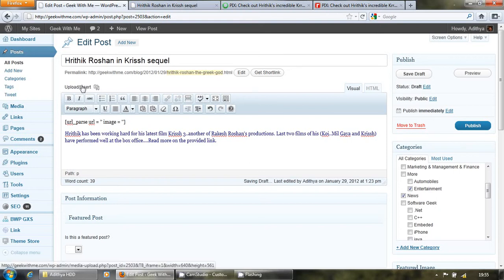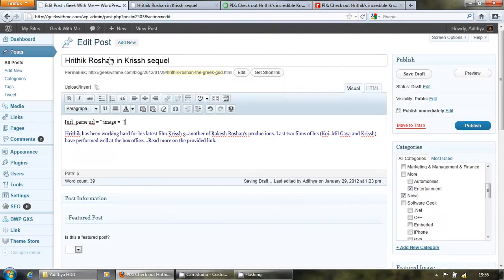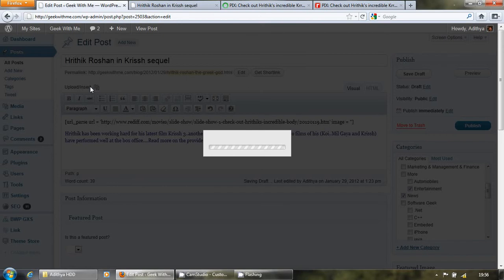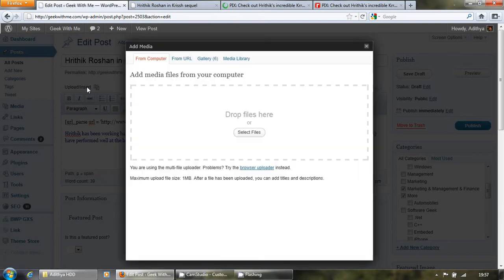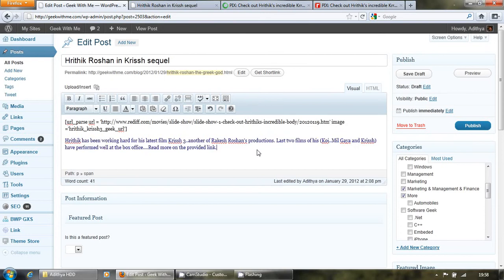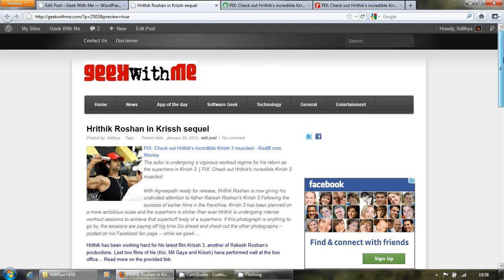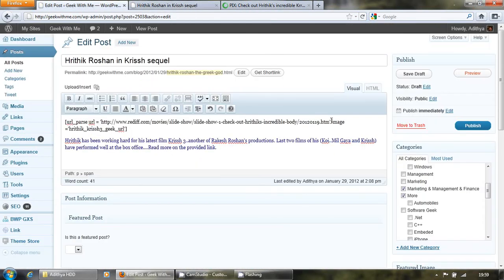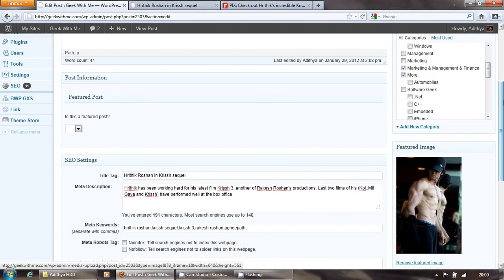URL and Image Parsing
How to parse URL and supply image in geekwithme.com